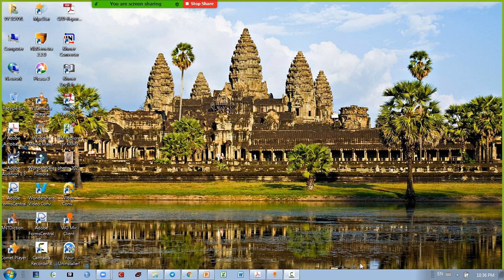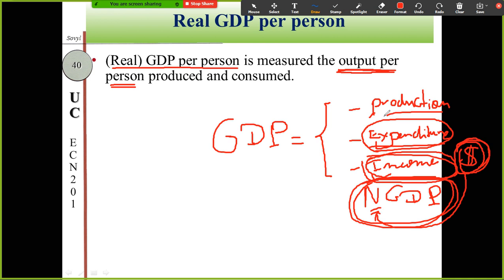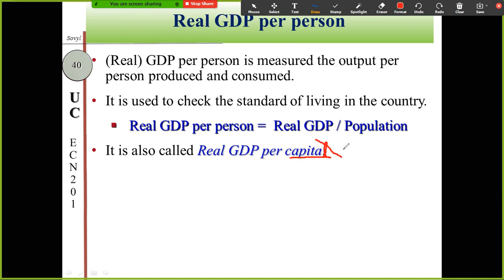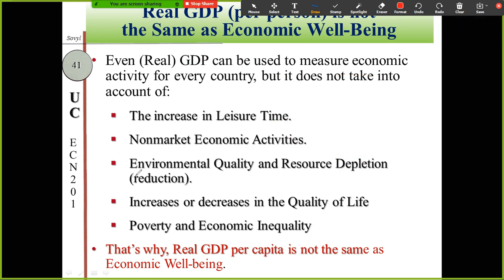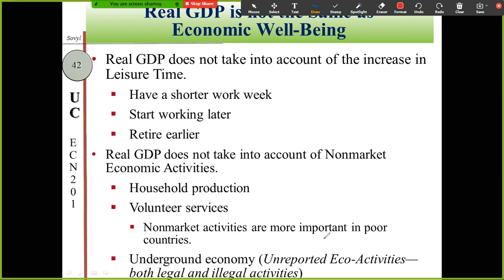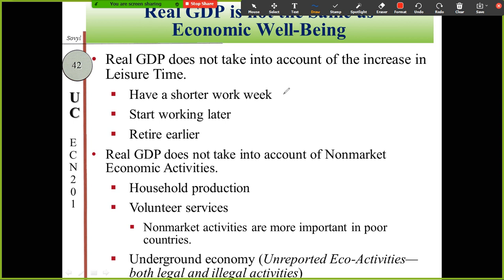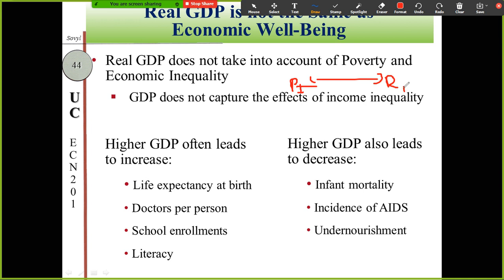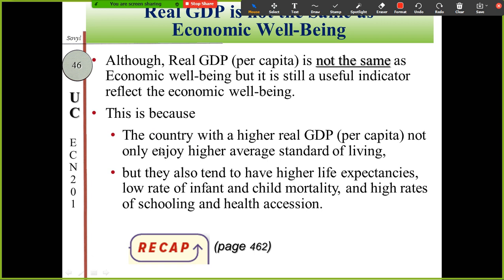ECN201 Ch17 part5 ending GDP